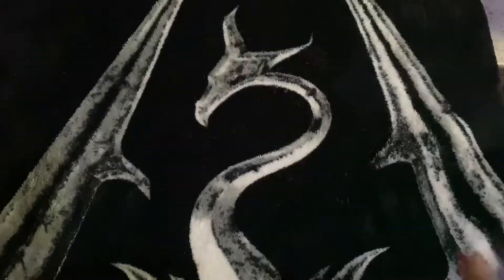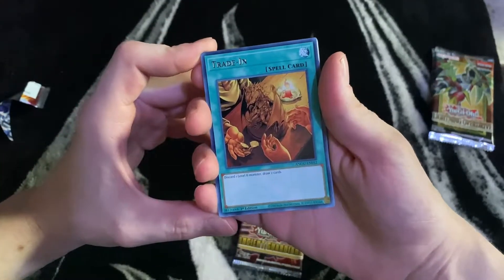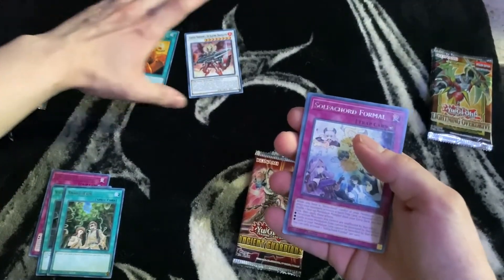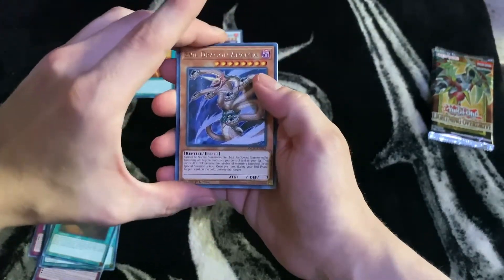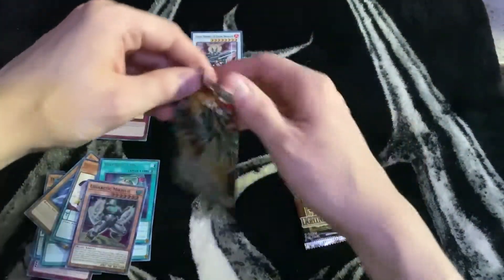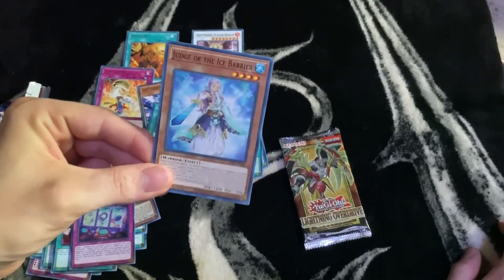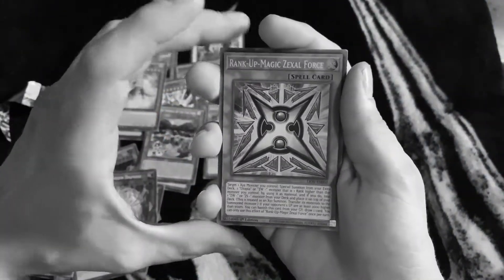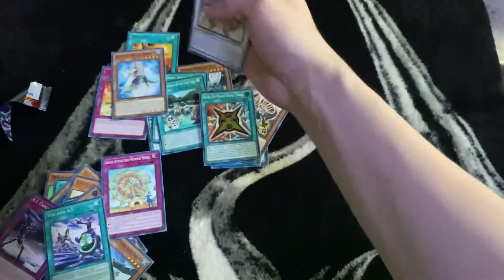Booster Packs Part 2 - Yu-Gi-Oh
Hey guys it’s Chris and in today video I am opening some Yu-Gi-Oh booster packs. This is Part 2. I manage to get a couple good cards. Let’s check out them!!!

Peace!!!